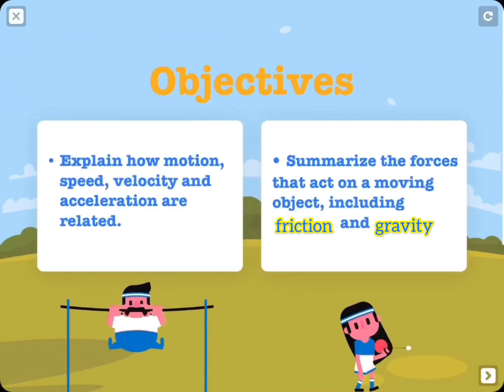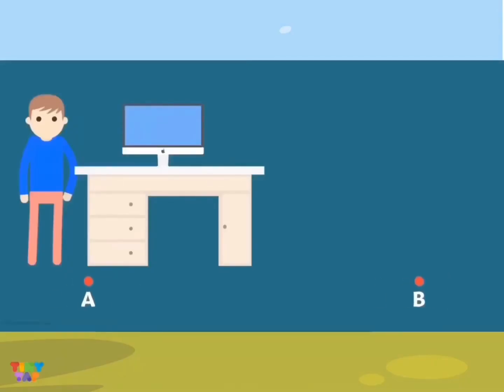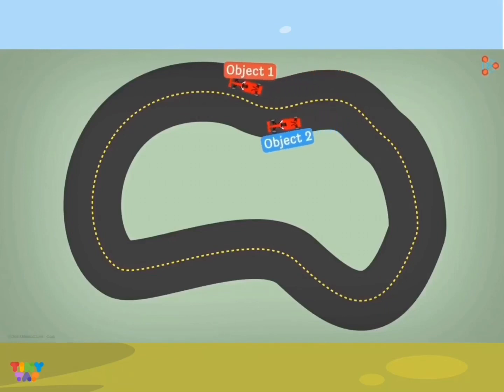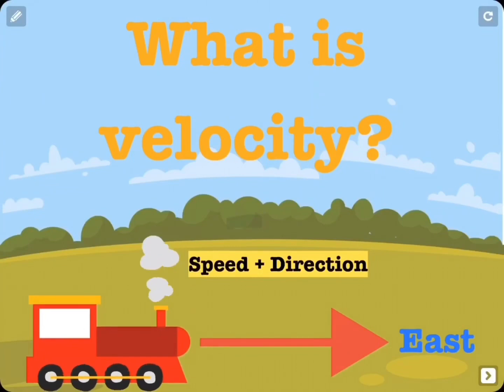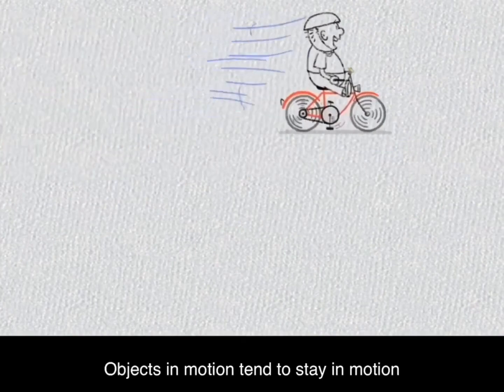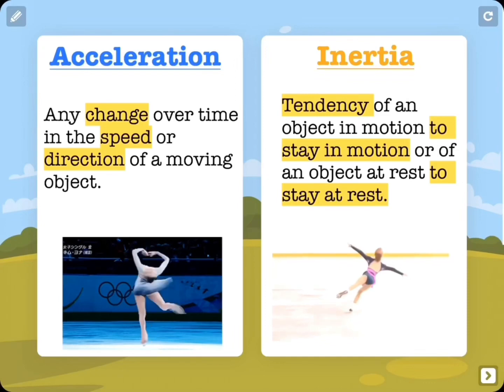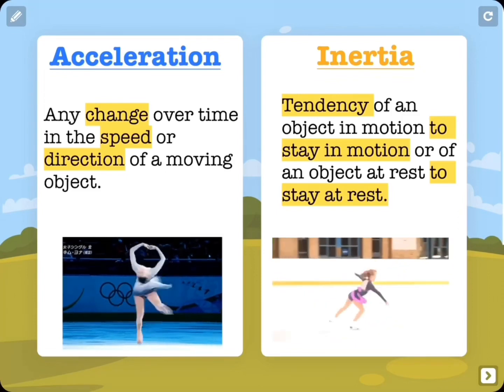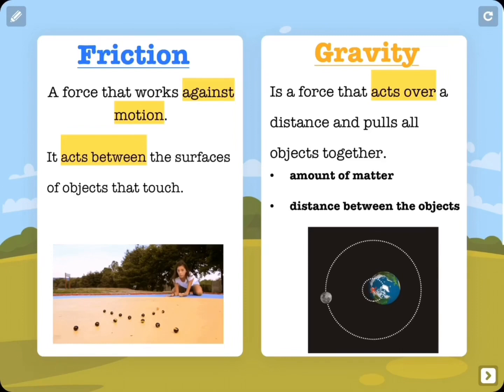Science Chapter 11 Lesson 1: Motion and Forces